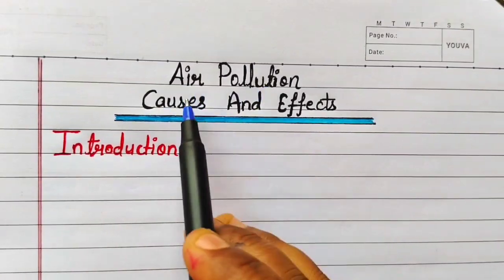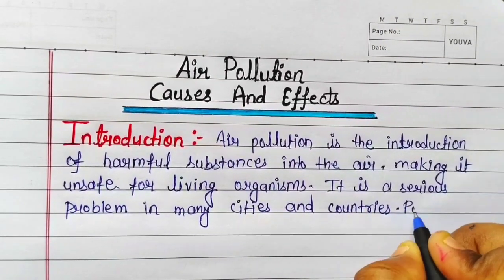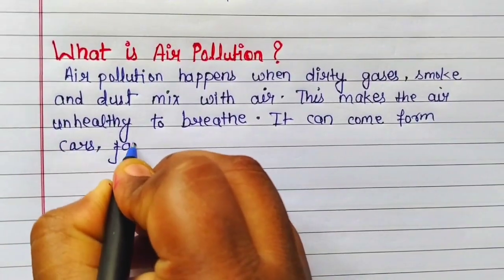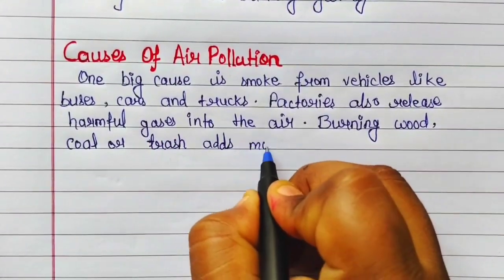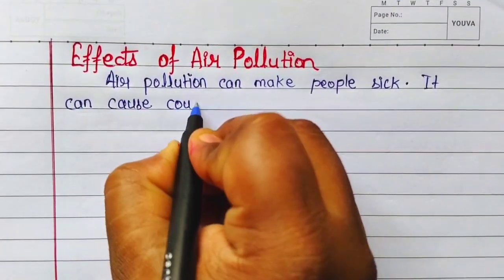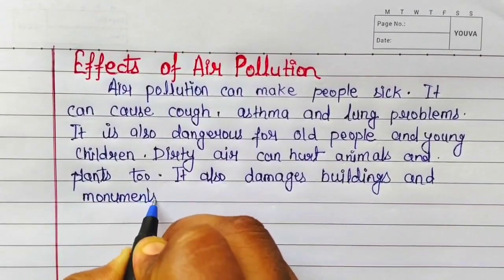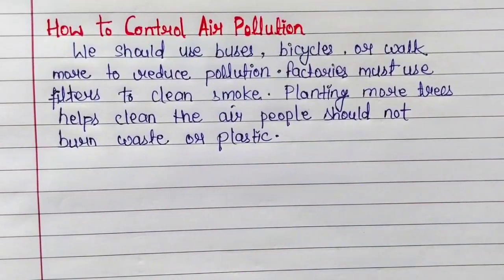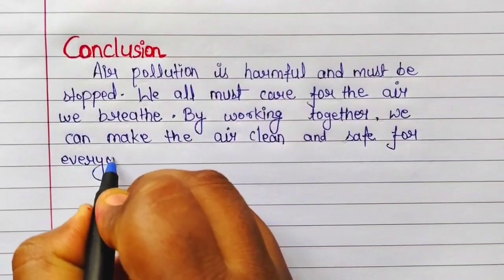Air Pollution Causes Effects and Solutions / Essay Writing / Air Pollution Essay in English